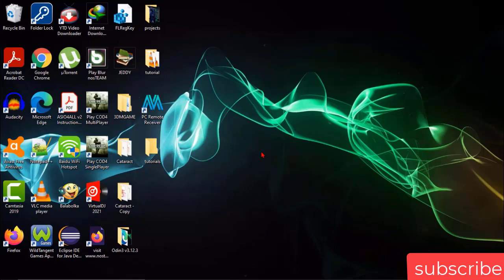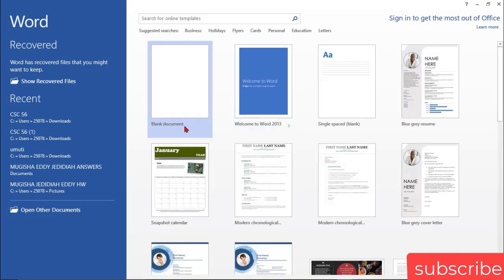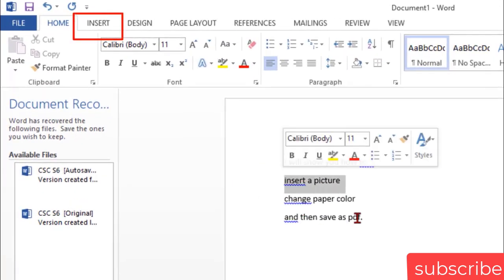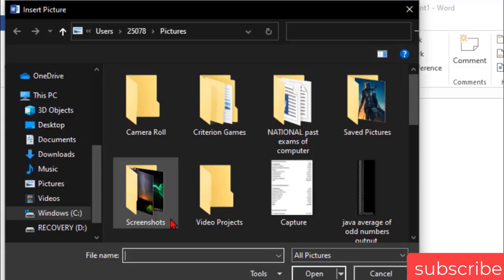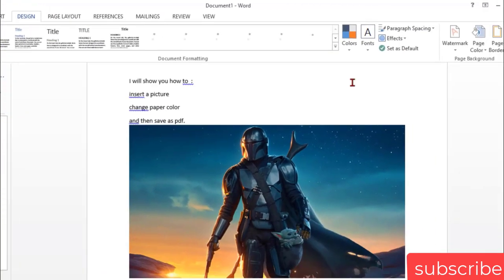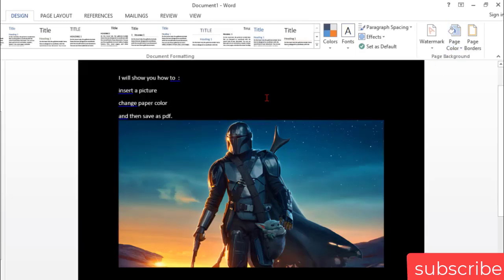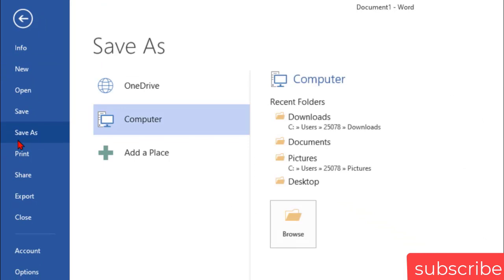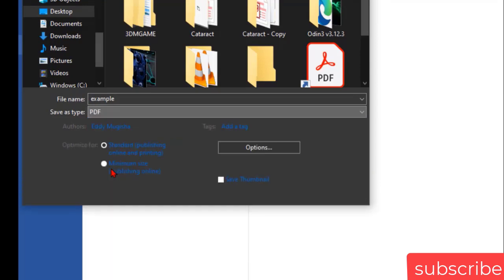word document into a pdf file using your pc 2022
this is step by step how to convert a word document into a pdf file using your pc